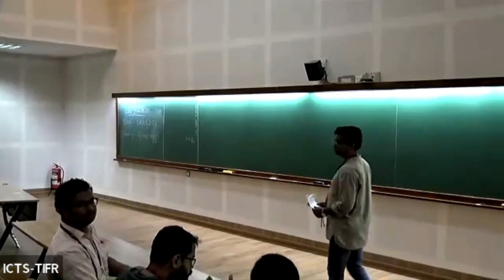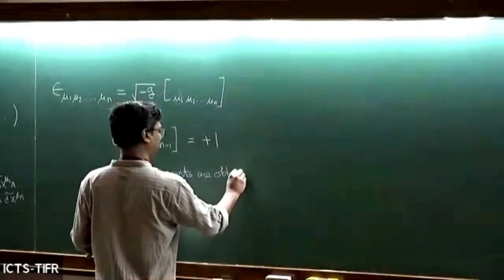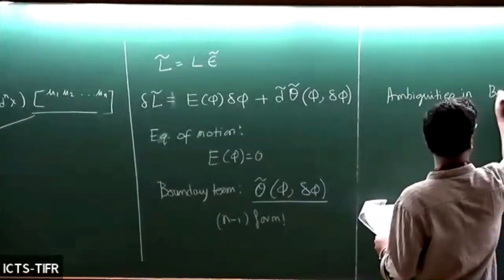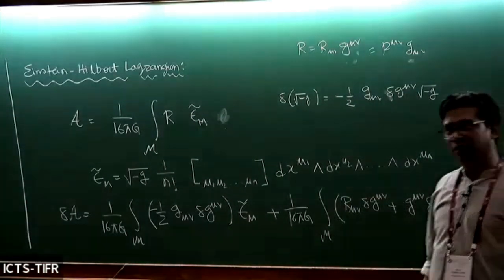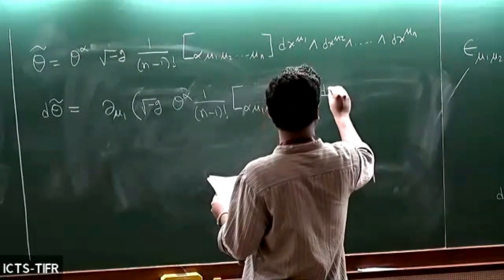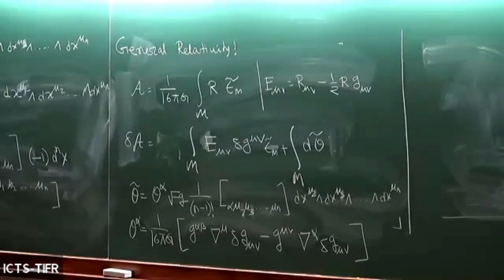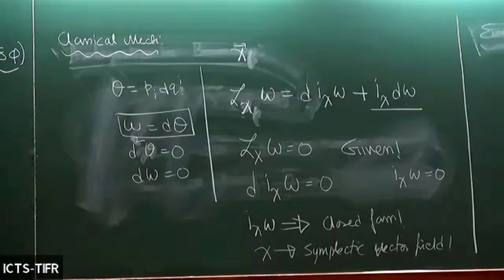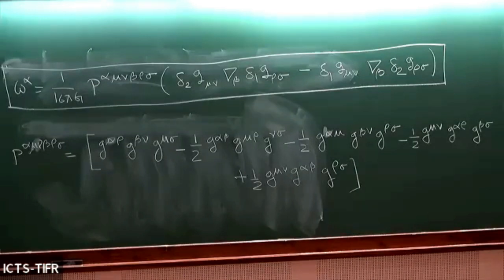Wald's Covariant Phase Space Formalism (Lecture 2) by Sudipta Sarkar